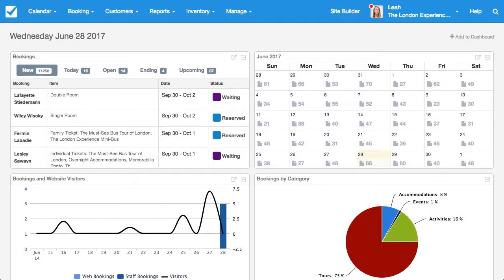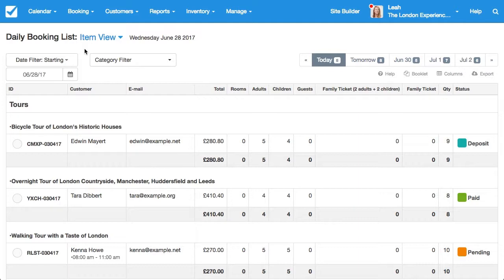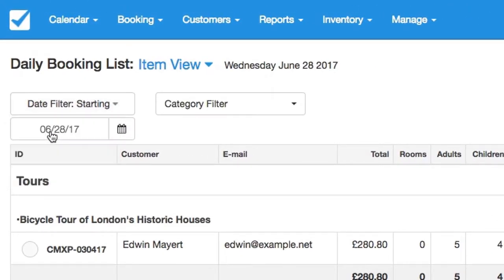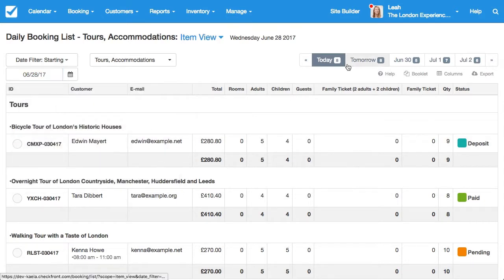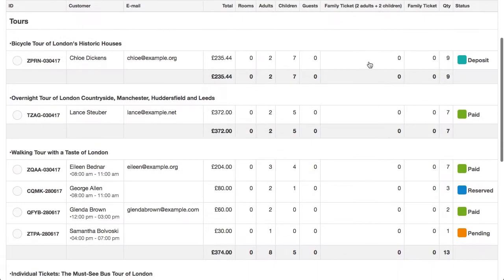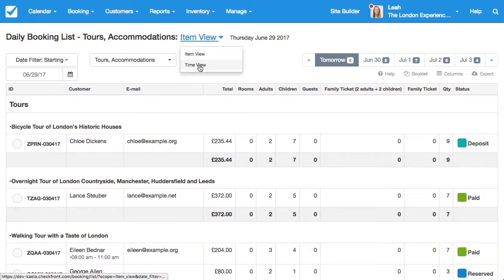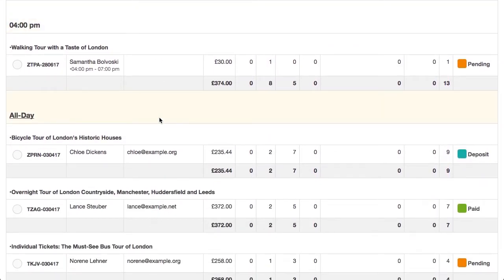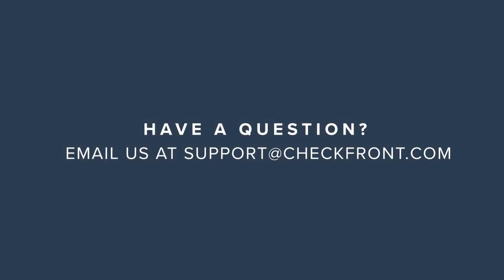Filtering the Daily List | Checkfront's 2 Minute Check-Ups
The Daily List is crucial to share among employees so everyone knows the bookings coming in or ending that day. Easy check-in and filter options also make it an ideal option for mobile or tablets.